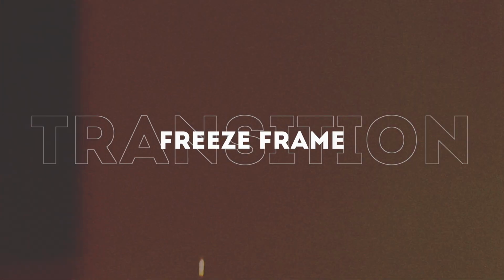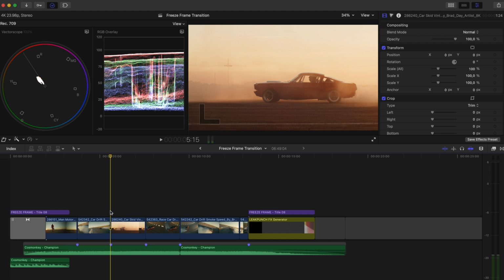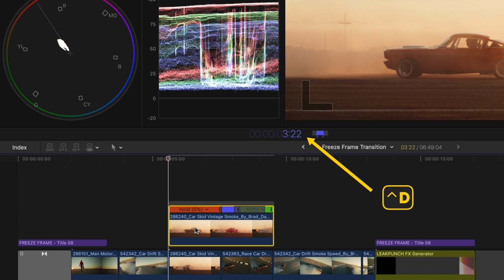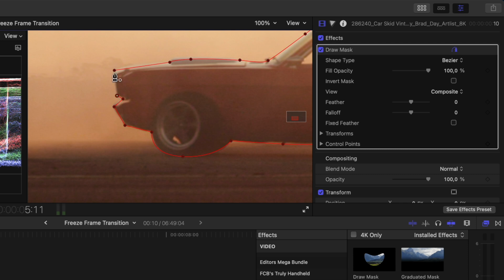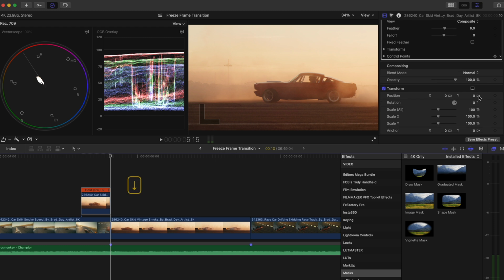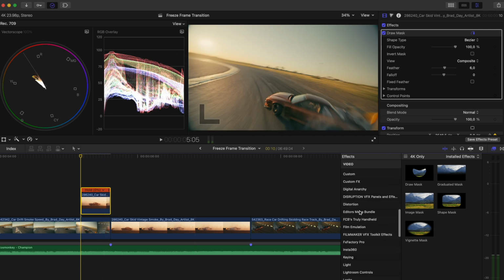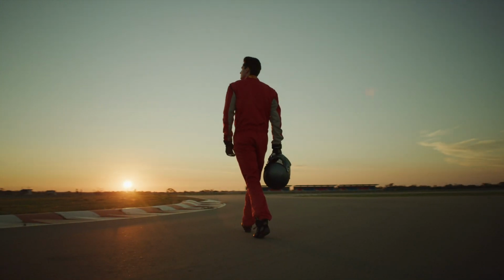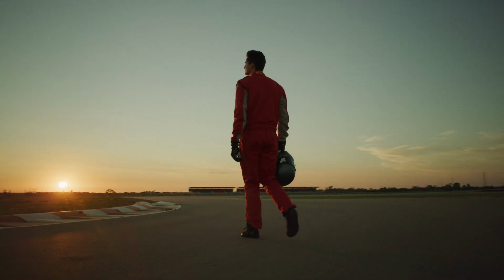How to Create this EPIC Freeze Frame Transition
Spice up your edits with the Freeze Frame Transition in Final Cut Pro — perfect for fast-moving subjects and timed to your music.

📕 CHAPTERS
00:00 - Freeze Frame Transition
00:15 - Important Tip Before Creating the Transition
00:39 - How to Create a Freeze Frame Transition
02:42 - Final Thoughts on the Freeze Frame Transition